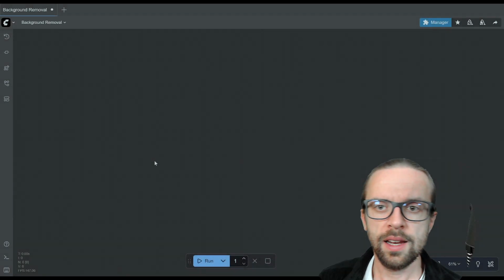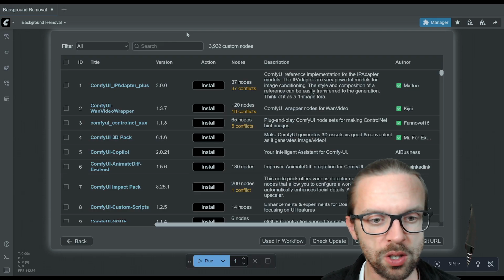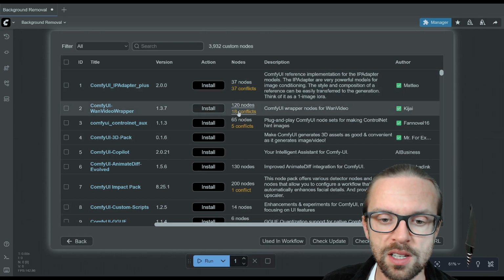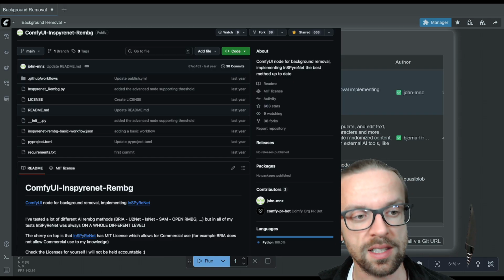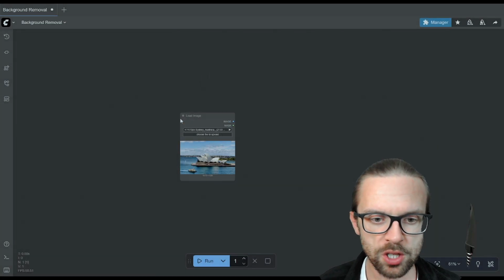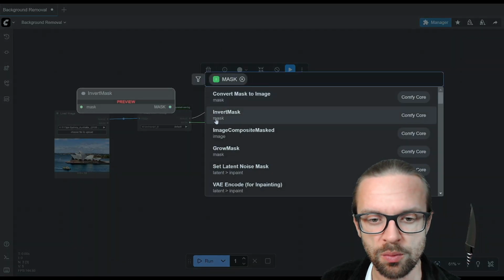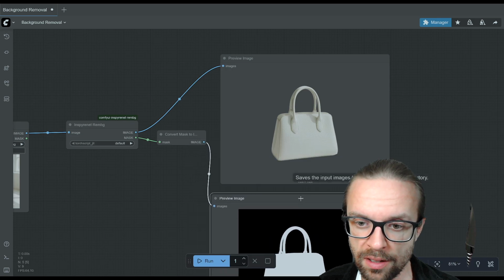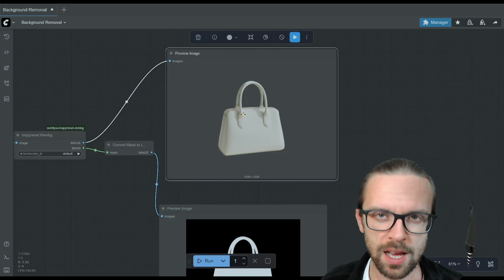Your Definitive ComfyUI Guide - 7. Removing Backgrounds!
You have a GREAT image you want to use in a Moodboard without any background information / noise? Don't worry. ComfyUI can help you and with a simple workflow you can handle it with ease.

Timestamps:
0:00 Intro
1:07 ComfyUI - The right extension
4:49 A short license story
6:04 ComfyUI - Finalizing the workflow

Unlock the hidden world of AI beyond standard cloud tools and subscriptions! Discover how open-source and secure, locally-run AI models can become your ultimate creative playground.

At MuseMachine, we show you how to transform simple sketches into vibrant design concepts, generate endless ideas and inspiration, create stunning animations, and much more. This is about giving power back to the creative professional.

The advantages of local & open-source AI:

✅ Full Data Control: Keep your sensitive designs and client work private and secure on your own machine.
🎨 Infinite Creative Freedom: Go beyond the limitations of standard tools. Build unique workflows that perfectly match your style.
💰 No More Subscriptions: Take back control of your costs. No more recurring monthly fees for AI tools.
🧬 Train AI on Your Unique Style: Infuse your own sketches, designs, and artistic identity into everything you create.

The world of open-source AI is powerful, but it's constantly changing and can feel overwhelming. That's where we come in. MuseMachine is your guide to this new creative frontier. We cut through the noise to bring you the latest news, practical tutorials, and deep dives.